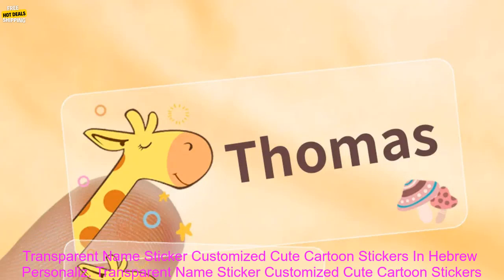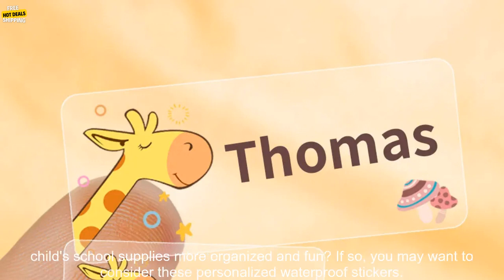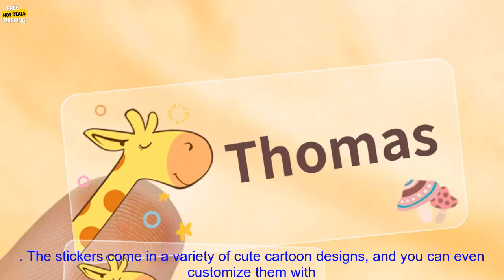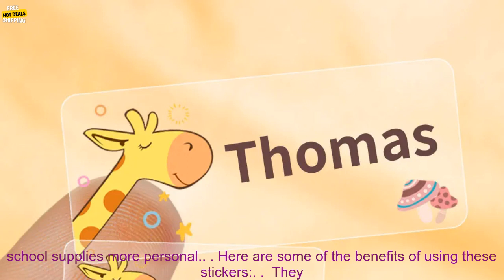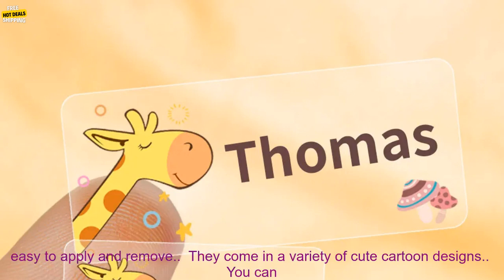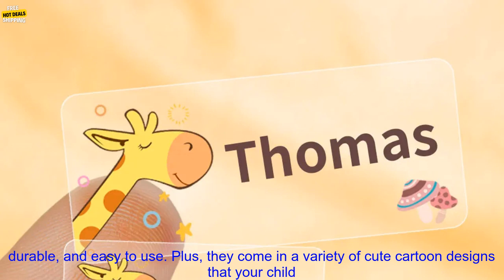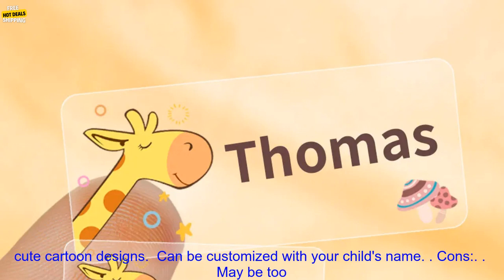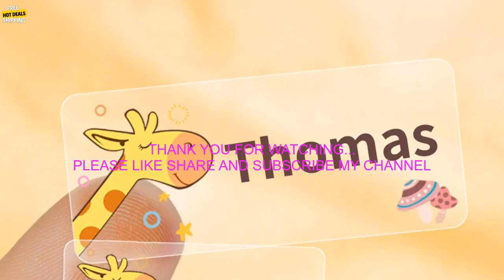1005004854288112 Transparent Name Sticker Customized Cute Cartoon Stickers In Hebrew P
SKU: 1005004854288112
Transparent Name Sticker Customized Cute Cartoon Stickers In Hebrew  Personalized Waterproof Labels Kids Stationery School Tag
**Transparent Name Sticker Customized Cute Cartoon Stickers In Hebrew  Personalized Waterproof Labels Kids Stationery School Tag Review**

Do you want to make your child's school supplies more organized and fun? If so, you may want to consider these personalized waterproof stickers. They are made of high-quality transparent material that is waterproof and durable. The stickers are also easy to apply and remove. You can use them to label your child's notebooks, lunch boxes, and other school supplies.

The stickers come in a variety of cute cartoon designs, and you can even customize them with your child's name. This is a great way to help your child stay organized and to make their school supplies more personal.

Here are some of the benefits of using these stickers:

* They are waterproof and durable, so they can withstand being used on a variety of surfaces.
* They are easy to apply and remove.
* They come in a variety of cute cartoon designs.
* You can customize them with your child's name.

If you are looking for a way to make your child's school supplies more organized and fun, then these personalized waterproof stickers are a great option. They are high-quality, durable, and easy to use. Plus, they come in a variety of cute cartoon designs that your child will love.

**Pros:**

* Waterproof and durable
* Easy to apply and remove
* Variety of cute cartoon designs
* Can be customized with your child's name

**Cons:**

* Some designs may be too childish for older children
cartoon, cute, customize, label, name, personalized, sticker, stationery, tag